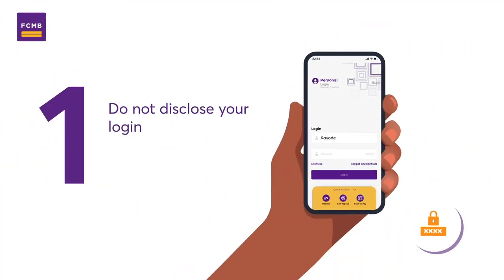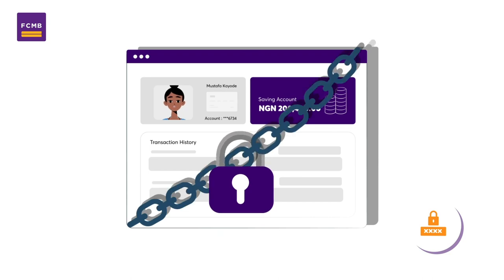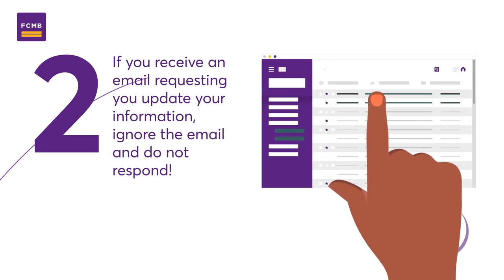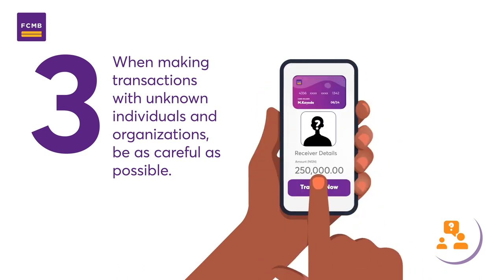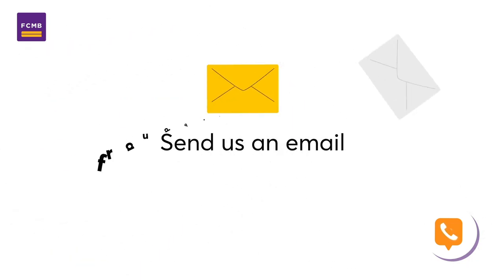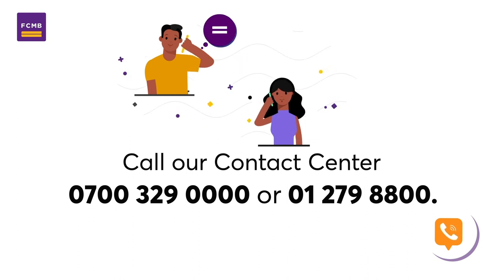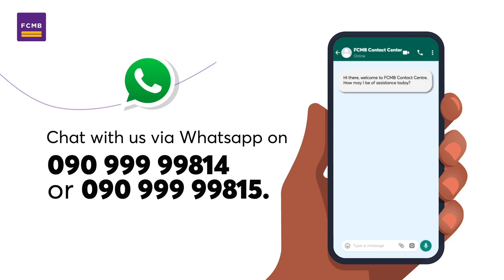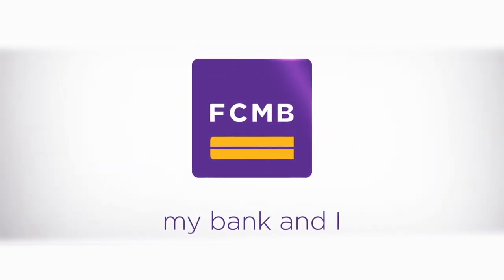Keep Your Account Safe From Illegal Transactions - English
With fraudsters always on the prowl, keeping your account protected and secure has never been more important.

Watch how to keep your account safe and free from illegal transactions in 4 easy steps.